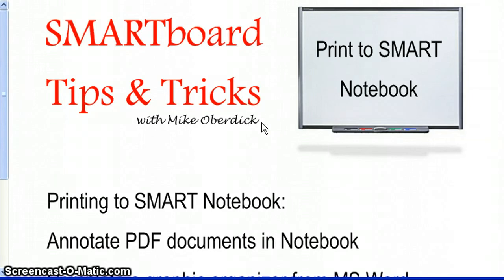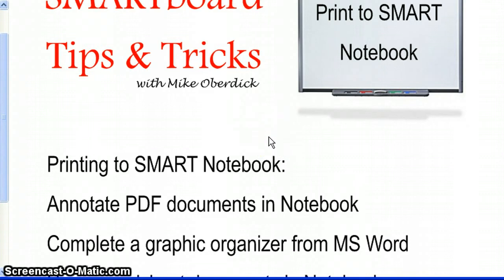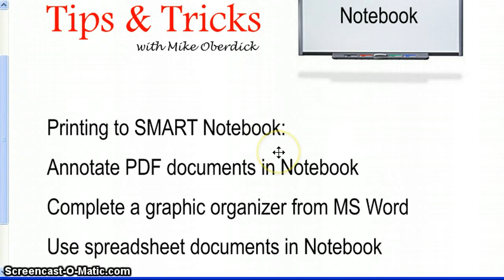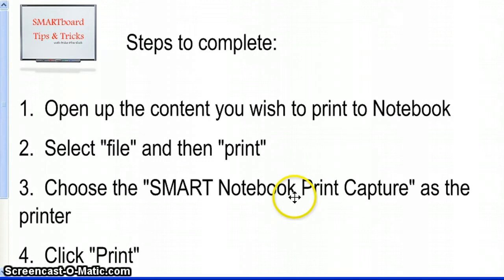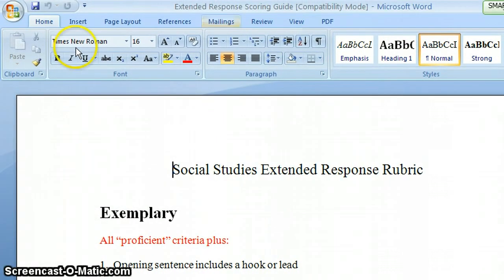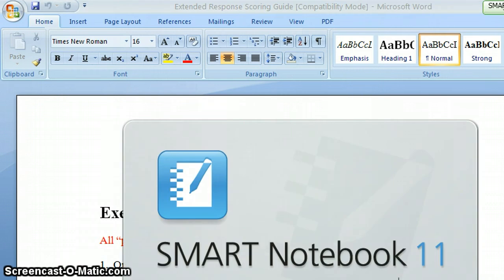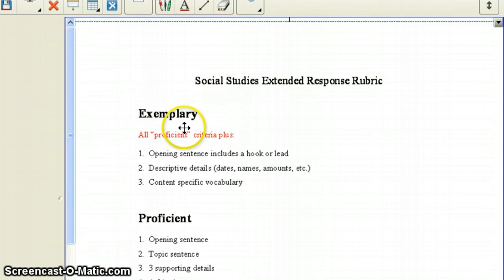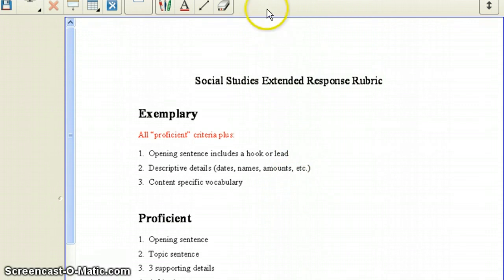SMART Notebook Print Capture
A short tutorial demonstrating how to "print" from any software program directly to SMART Notebook.